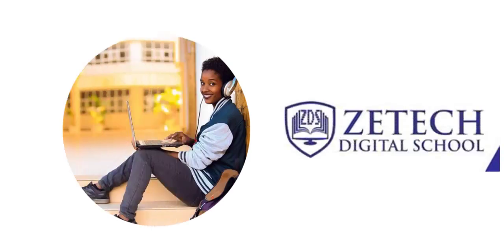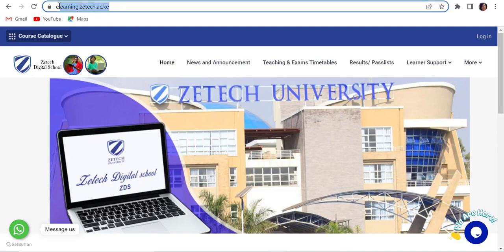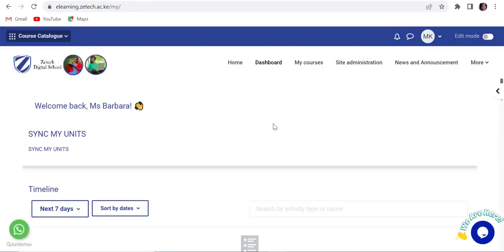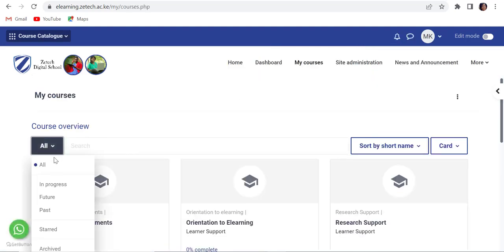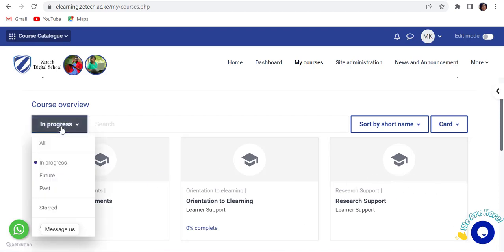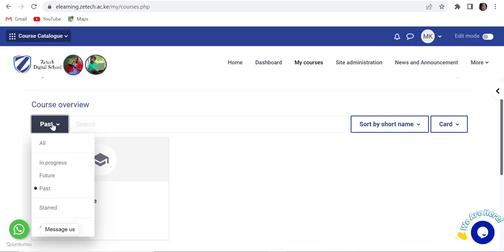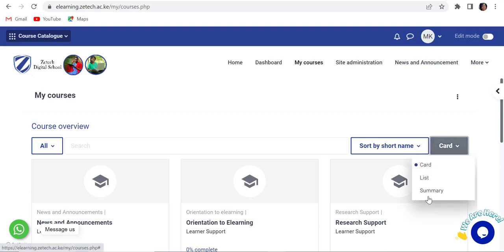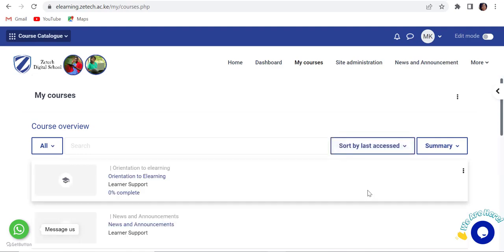Accessing the courses on the ZDS